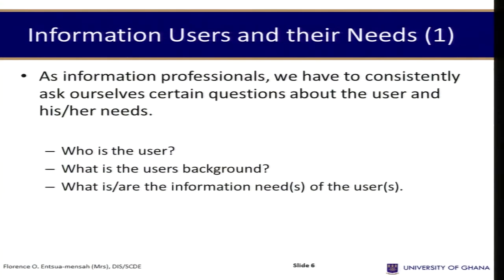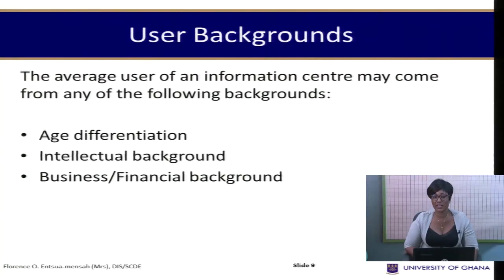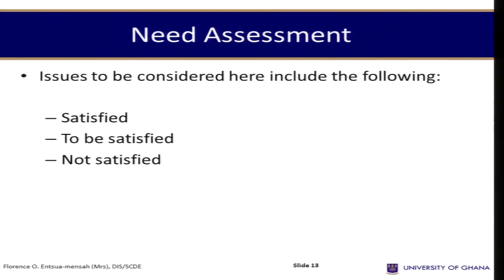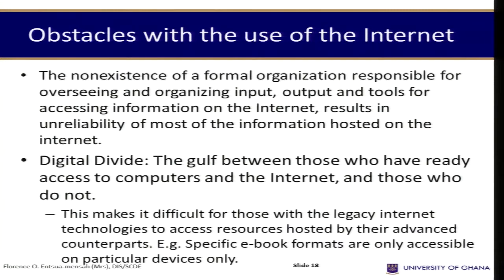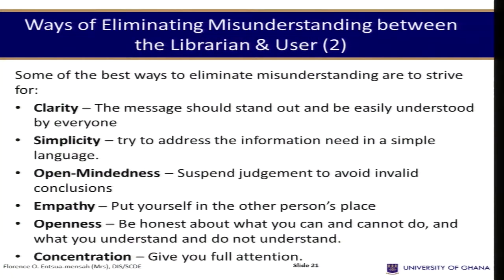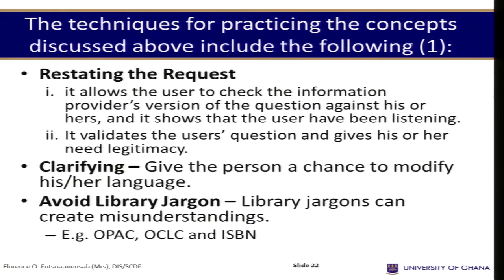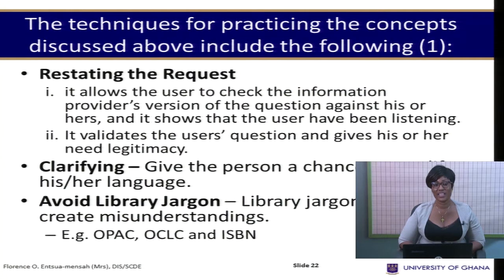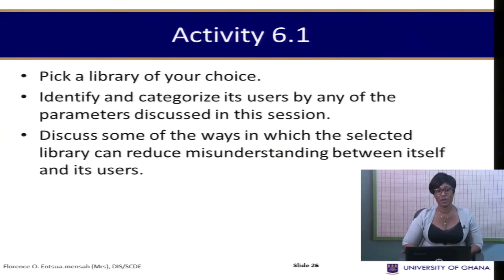INFS 327: Session 7 - Information Users and Providers